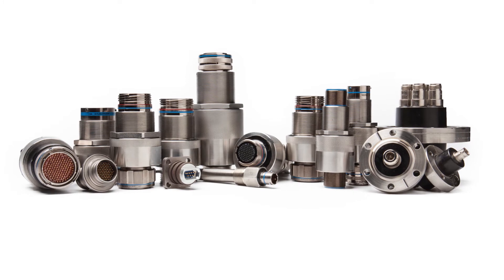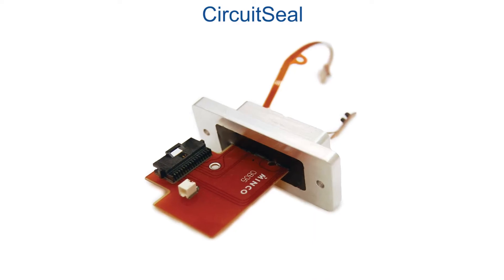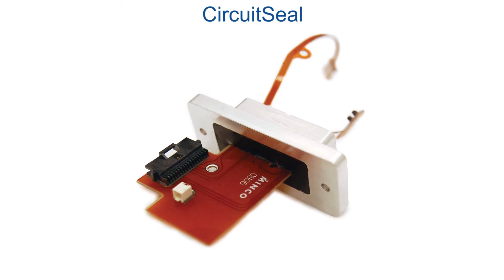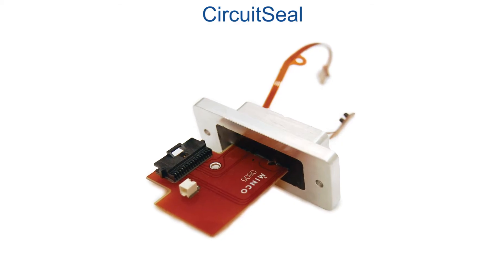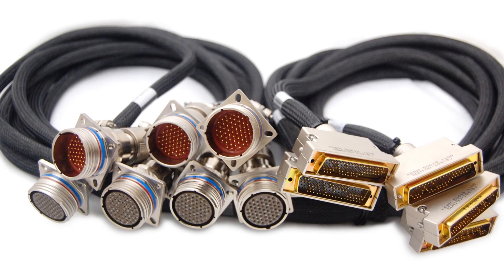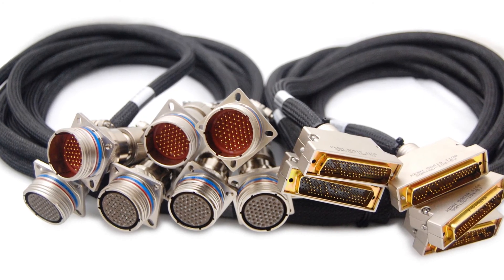Hermetic Feedthroughs for Space Simulation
Overview of hermetic feedthroughs for space simulation applications.

Space simulation contains some of the most diverse and challenging applications that we deal with. Over the past 30 years we have worked with all of the major space simulation companies to develop unique solutions that meet their needs.

Douglas Electrical has a variety of product offerings for space simulation, those include Potcons, our sealed connectors, Ductorseals, our sealed wire and cable feedthroughs, Optiseals our sealed fiberoptic feedthroughs, and CircuitSeals, our sealed PCBs and flex circuits.

Many times people think of the wire feedthrough or the Potcon as an afterthought and so we have to offer expedited deliveries which we can facilitate many times down to one week.

We provide a variety of value-added assemblies. Those include connectorization for our Ductorseal wire harness feedthroughs and made-in-connector assembly for our Potcon solutions.

So you can come to Douglas for one-stop shopping of all of your hermetic and cable harness needs. You’re dealing with one vendor, one price, one lead time and makes the whole process much easier.